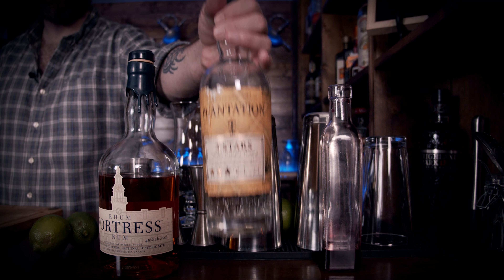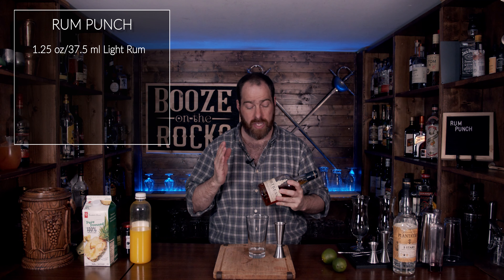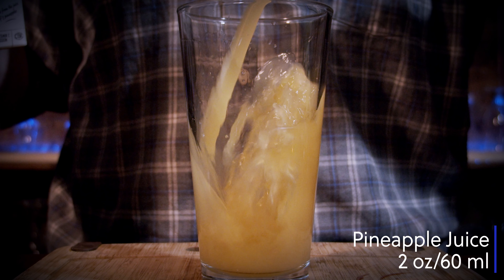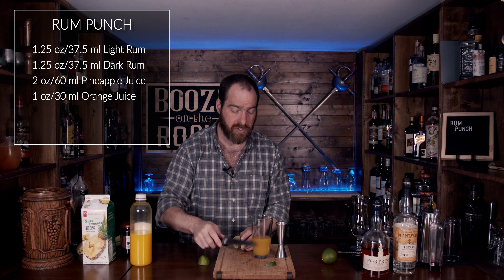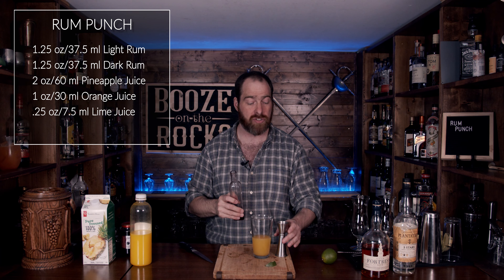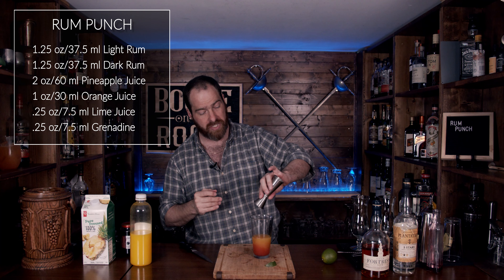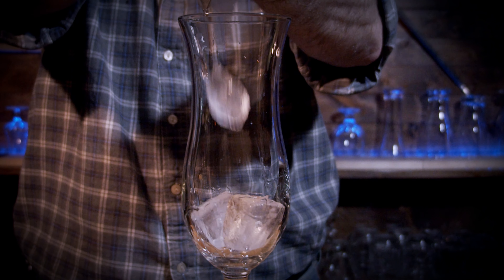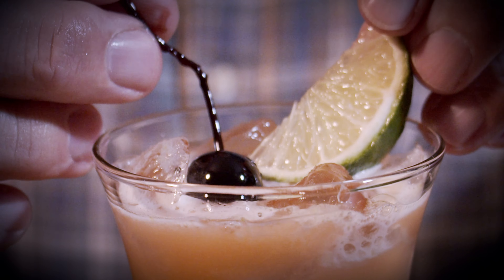Rum Punch | Easy Rum Recipes | Booze On The Rocks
Today on Booze On The Rocks I show you how to make the perfect Rum Punch. With light and dark rum this simple punch recipe can be made for one or scaled for more.  Its one of those easy rum recipes that is perfect for relaxing in hot weather with friends.  In fact you should be sitting on the deck with this righht now.

BAR TOOLS

BOOKS

RUM PUNCH

1.25 oz/37.5 Light Rum
1.25 oz/37.5 Dark Rum
2 oz/60 ml Pineapple Juice
1 oz/30 ml Orange Juice
.25 oz/7.5 ml Lime Juice
.25 oz/7.5 ml Grenadine

Method

1. Add all ingredients to a shaker tin.
2. Shake with Ice for 10-15 seconds.
3. Strain into a glass filled with fresh ice.
7. Garnish with a lime wedge and maraschino cherry.